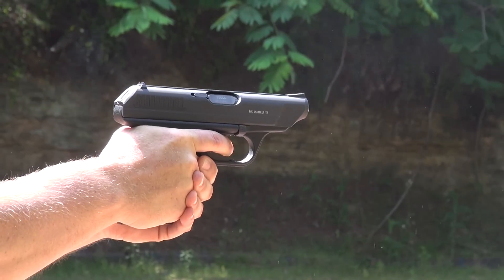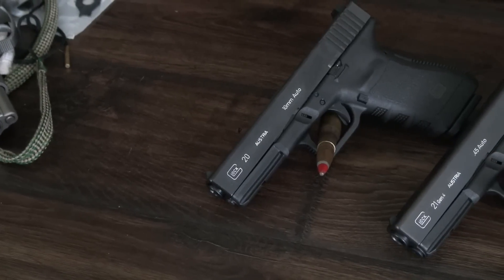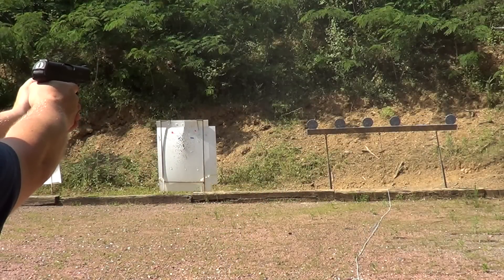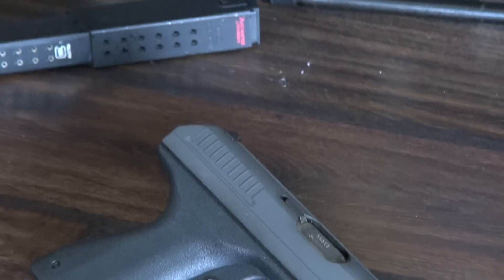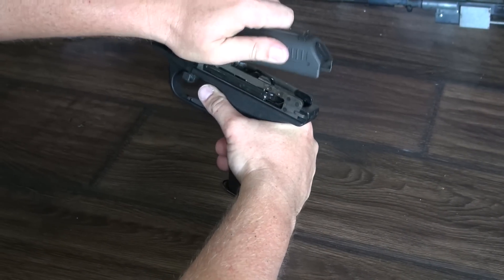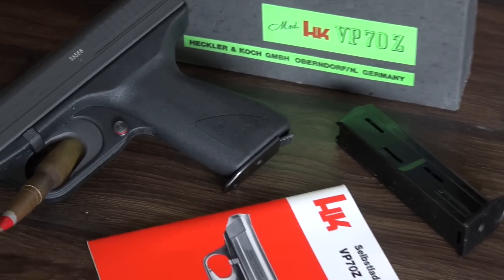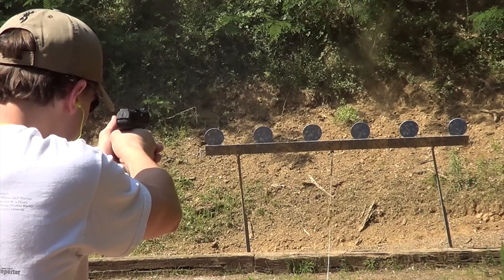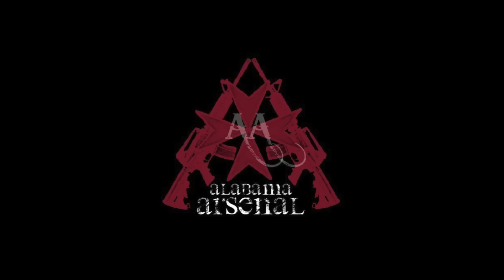Hk VP70 The gun that changed it all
In this video we shoot, review, and go briefly into the history of the HK VP70. Would like to thank Teknoaxe for providing the music.